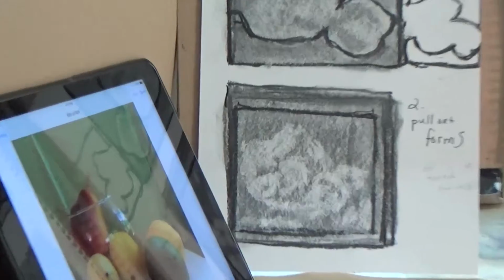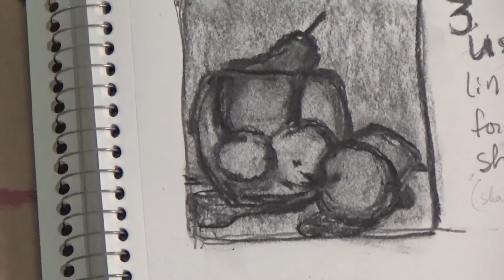DG #2 Exploring the Still Life with Thumbnails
A beginning student works with artist/instructor, Lyn Taylor, of Abbey Art Works. DG continues work on purposeful sequence of thumbnail sketches prior to painting.